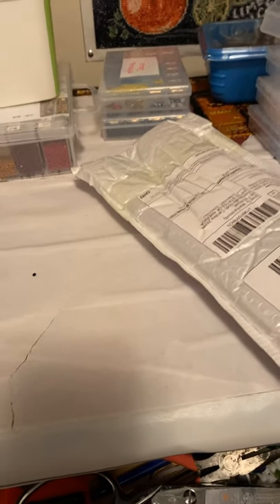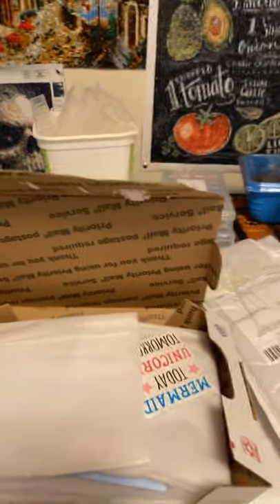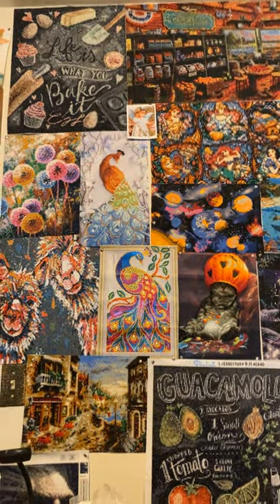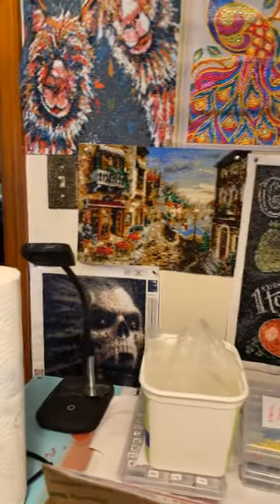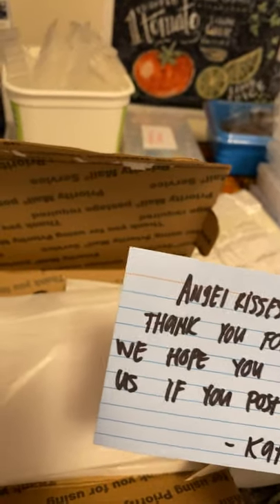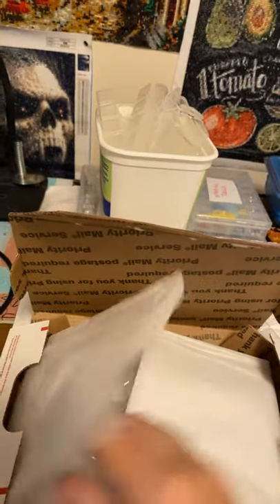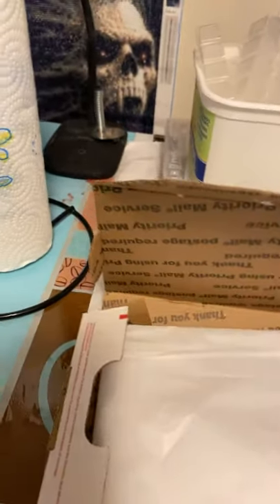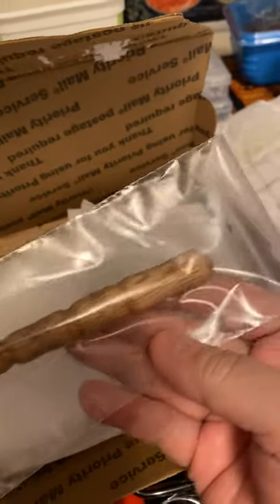Diamond Box opening from KZDiamondart